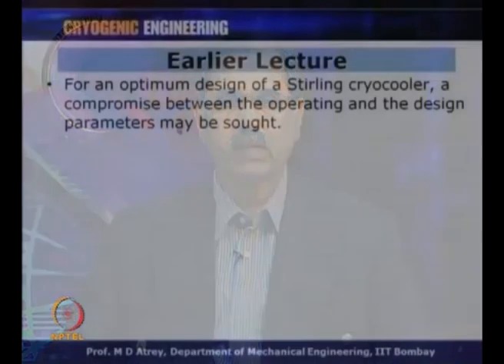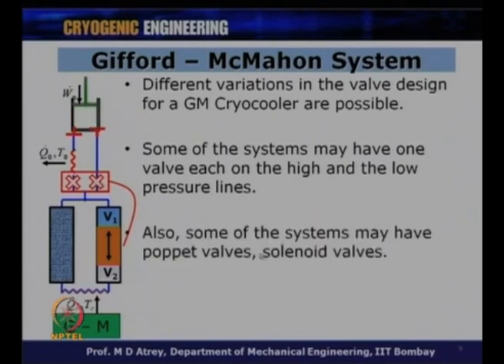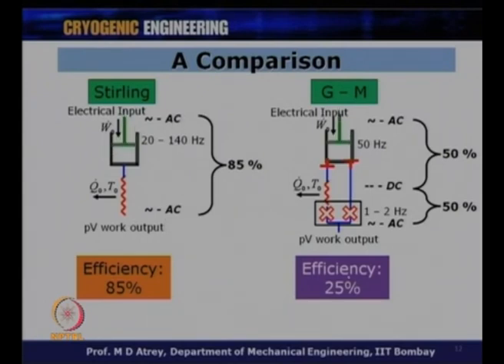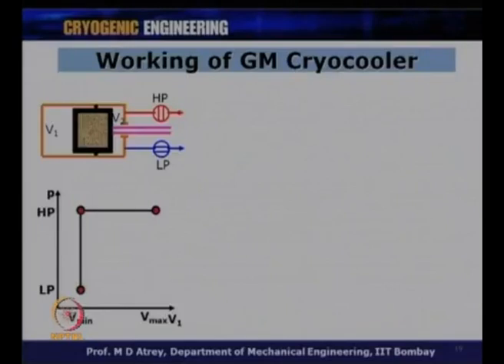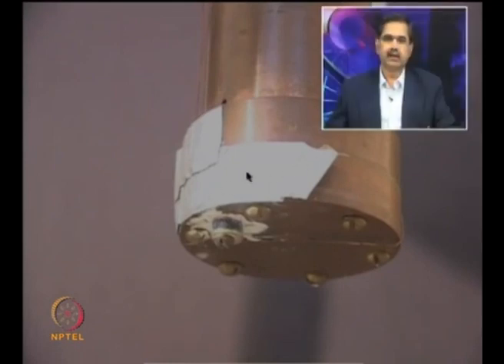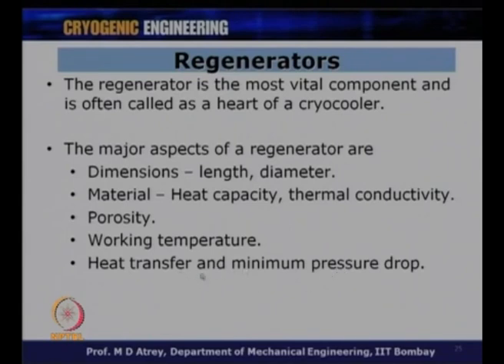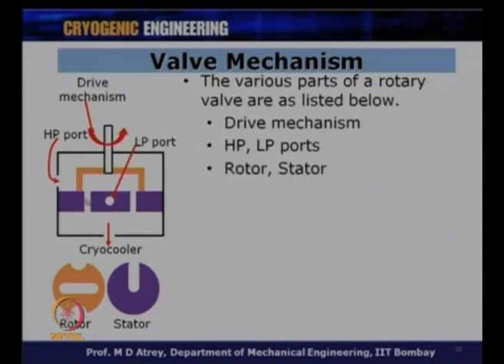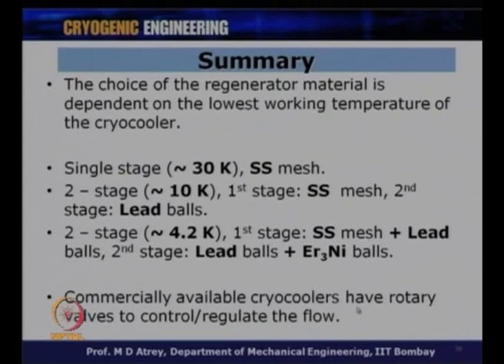Lec 29: Cryocoolers Ideal Stirling Cycle III